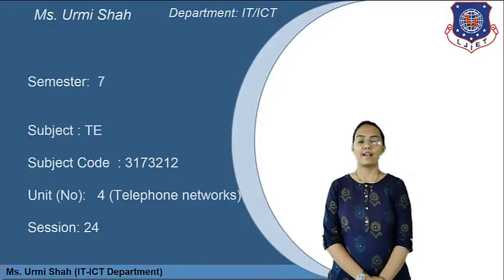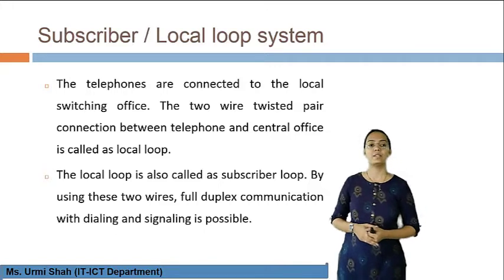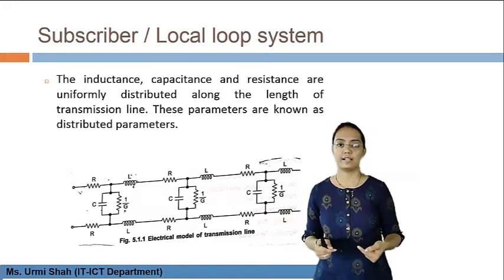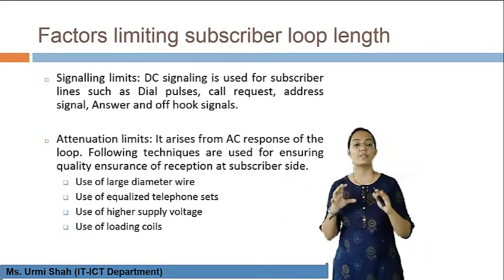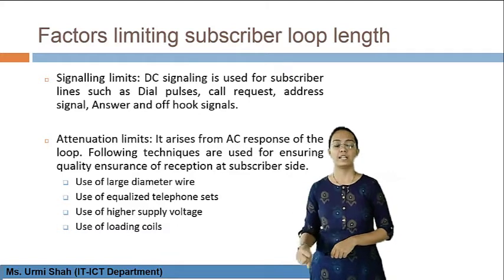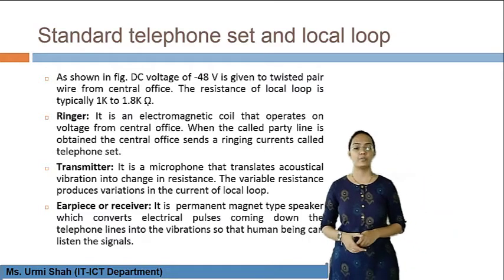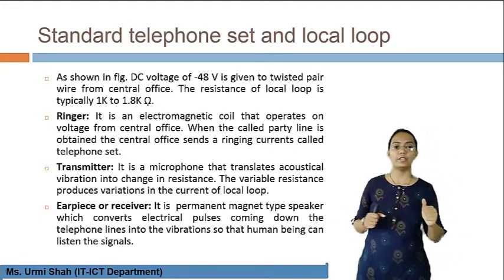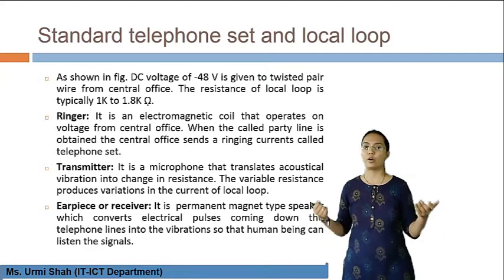Lec-24_Subscriber/Local loop system | Telecommunication Engineering | ICT Engineering